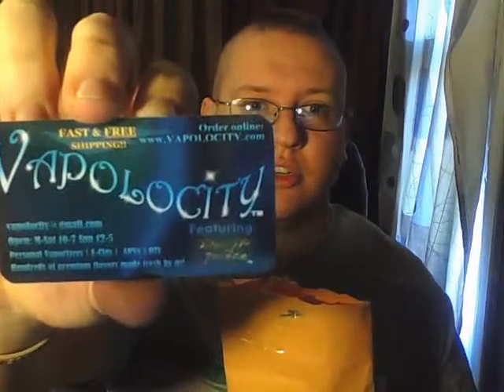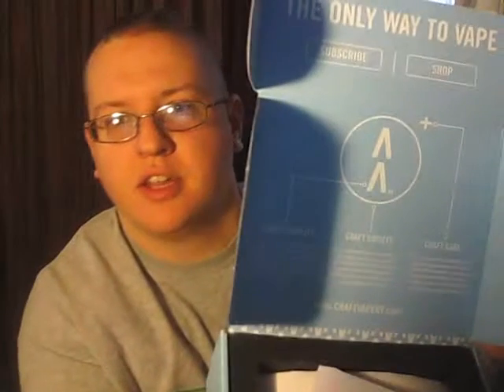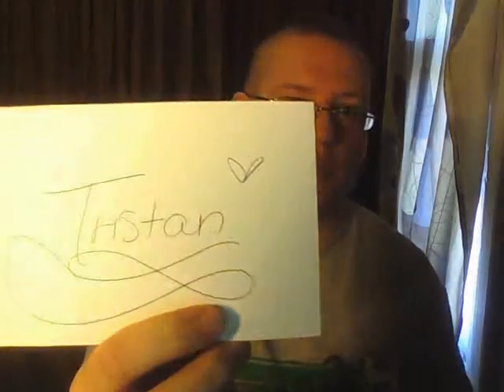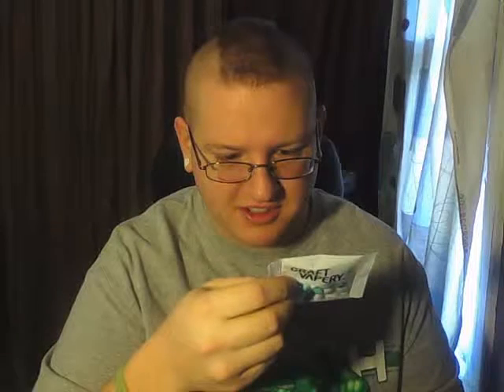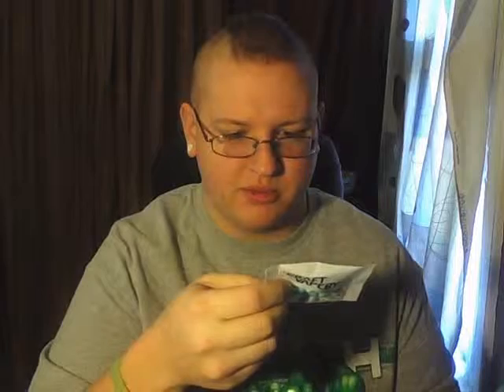Trizzt Gets Vapemail From Craft Vapery and Others!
and receive at least 3, 15ml bottles a month!
for Gorilla Milk, one of my fav all day vapes!